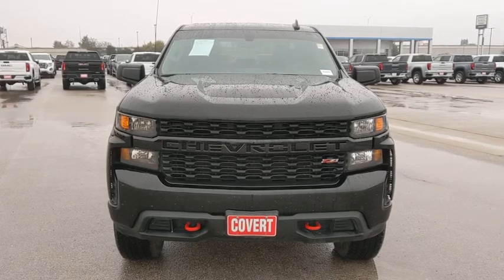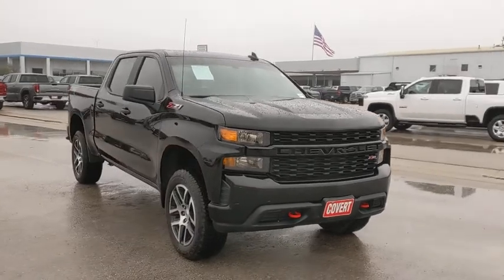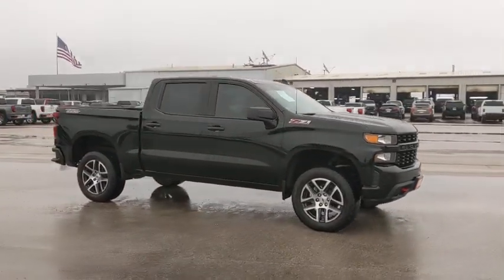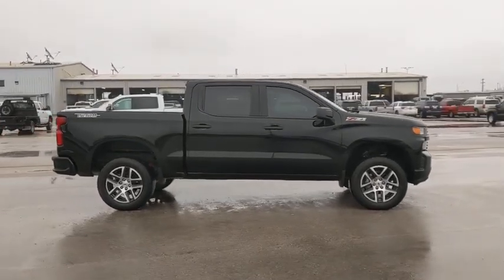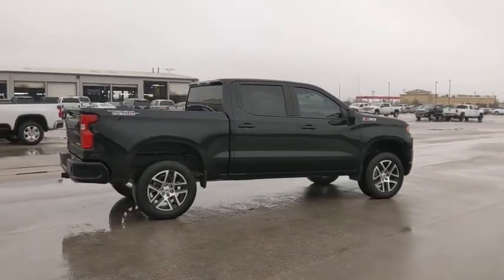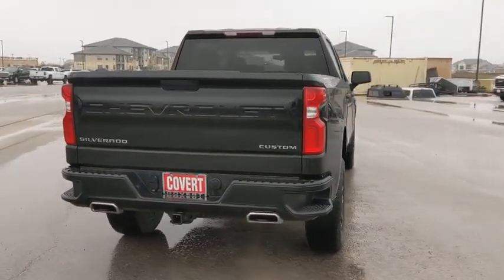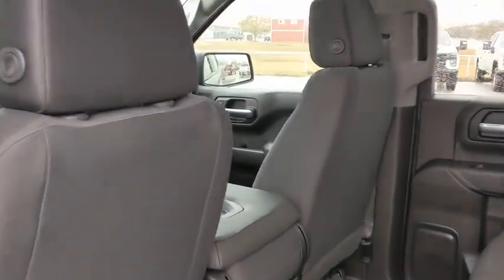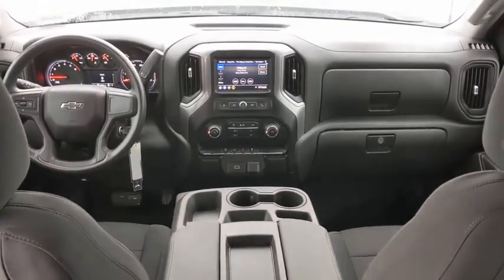2020 Chevrolet Silverado 1500 Austin, San Antonio, Bastrop, Killeen, College Station, TX 210716A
2020 Chevrolet Silverado 1500 Custom Trail Boss - Stock#: 210716A - VIN#: 3GCPYCEF2LG121716

702 State Hwy 71 West

Look at this 2020 Chevrolet Silverado 1500 Custom Trail Boss. Its Automatic transmission and Gas V8 5.3L/325 engine will keep you going. This Chevrolet Silverado 1500 comes equipped with these options: WHEELS, 20 X 9 (50.8 CM X 22.9 CM) PAINTED ALUMINUM with machined face and Grey accent pockets, TRANSMISSION, 6-SPEED AUTOMATIC, ELECTRONICALLY CONTROLLED (STD), TIRES, 275/60R20SL ALL-TERRAIN, BLACKWALL, TIRE, SPARE 255/80R17SL ALL-SEASON, BLACKWALL, THEFT-DETERRENT SYSTEM, UNAUTHORIZED ENTRY, TAILGATE, GATE FUNCTION MANUAL with EZ Lift, includes power lock and release, SIRIUSXM RADIO enjoy an All Access trial subscription with over 150 channels including commercial-free music, plus sports, news and entertainment. Plus listening on the SiriusXM app, online and at home on compatible connected devices is included, so you'll hear the best SiriusXM has to offer, anywhere life takes you. Welcome to the world of SiriusXM., SEATS, FRONT 40/20/40 SPLIT-BENCH (STD), REMOTE VEHICLE STARTER SYSTEM, and REAR AXLE, 3.42 RATIO. Stop by and visit us at Covert Chevrolet Buick GMC, 702 Hwy 71 West, Bastrop, TX 78602.
SEATS  FRONT 40/20/40 SPLIT-BENCH  (STD),TAILGATE  GATE FUNCTION MANUAL  with EZ Lift  includes power lock and release,ENGINE  5.3L ECOTEC3 V8  with Active Fuel Management  (355 hp [265 kW] @ 5600 rpm  383 lb-ft of torque [518 Nm] @ 4100 rpm),CUSTOM CONVENIENCE PACKAGE  includes (BTV) Remote Start with (UTJ) content theft alarm  (C49) rear-window defogger  (UF2) bed LED cargo area lighting and (QT5) EZ Lift power lock and release tailgate,ONSTAR AND CHEVROLET CONNECTED SERVICES CAPABLE,AUDIO SYSTEM  CHEVROLET INFOTAINMENT 3 SYSTEM  7 diagonal color touchscreen  AM/FM stereo. Additional features for compatible phones include: Bluetooth audio streaming for 2 active devices  voice command pass-through to phone  Apple CarPlay and Android Auto capable. (STD),COOLING  AUXILIARY EXTERNAL TRANSMISSION OIL COOLER,JET BLACK  CLOTH SEAT TRIM,LPO  ALL-WEATHER FLOOR LINERS  1ST AND 2ND ROWS  (includes Z71 logo on front mats),DEFOGGER  REAR-WINDOW ELECTRIC,REMOTE VEHICLE STARTER SYSTEM,LICENSE PLATE KIT  FRONT,TRANSMISSION  6-SPEED AUTOMATIC  ELECTRONICALLY CONTROLLED  (STD),INFOTAINMENT PACKAGE  includes (U2K) SiriusXM Radio and (UE1) OnStar,BLACK,LED CARGO AREA LIGHTING  located in pickup bed  activated with switch on center switch bank or key fob,4G LTE WI-FI HOTSPOT CAPABLE,WHEELS  20 X 9 (50.8 CM X 22.9 CM) PAINTED ALUMINUM  with machined face and Grey accent pockets,THEFT-DETERRENT SYSTEM  UNAUTHORIZED ENTRY,CUSTOM TRAIL BOSS PREFERRED EQUIPMENT GROUP  includes standard equipment,TIRES  275/60R20SL ALL-TERRAIN  BLACKWALL,GVWR  7000 LBS. (3175 KG),REAR AXLE  3.42 RATIO,SIRIUSXM RADIO  enjoy an All Access trial subscription with over 150 channels including commercial-free music  plus sports  news and entertainment. Plus listening on the SiriusXM app  online and at home on compatible connected devices is included  so you'll hear the best SiriusXM has to offer  anywhere life takes you. Welcome to the world of SiriusXM.,TIRE  SPARE 255/80R17SL ALL-SEASON  BLACKWALL,EXHAUST  DUAL WITH POLISHED OUTLETS,Tow Hitch,Locking/Limited Slip Differential,Four Wheel Drive,Power Steering,ABS,4-Wheel Disc Brakes,Aluminum Wheels,Tires - Front All-Terrain,Tires - Rear All-Terrain,Tires - Front All-Season,Tires - Rear All-Season,Tow Hooks,Daytime Running Lights,Heated Mirrors,Power Mirror(s),Privacy Glass,AM/FM Stereo,Bluetooth Connection,Smart Device Integration,Bluetooth Connection,Split Bench Seat,Cloth Seats,Pass-Through Rear Seat,Rear Bench Seat,Floor Mats,Floor Mats,Adjustable Steering Wheel,Power Windows,Power Windows,Power Door Locks,Keyless Entry,Power Door Locks,Cruise Control,Power Outlet,MP3 Player,Auxiliary Audio Input,A/C,A/C,Rear A/C,Traction Control,Stability Control,Daytime Running Lights,Driver Air Bag,Passenger Air Bag,Front Side Air Bag,Front Head Air Bag,Rear Head Air Bag,Passenger Air Bag Sensor,Back-Up Camera,Driver Restriction Features,Tire Pressure Monitor